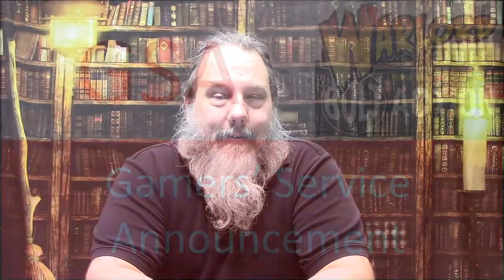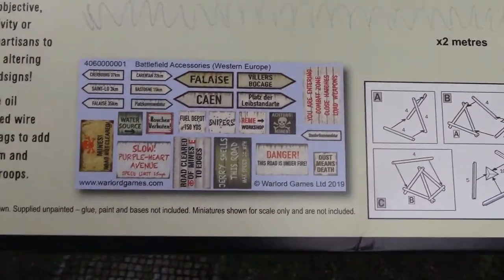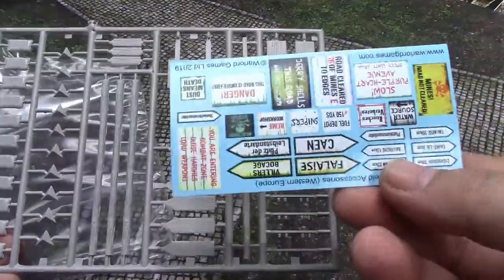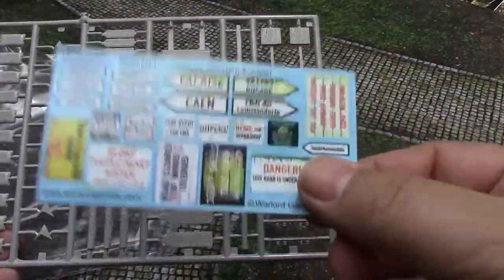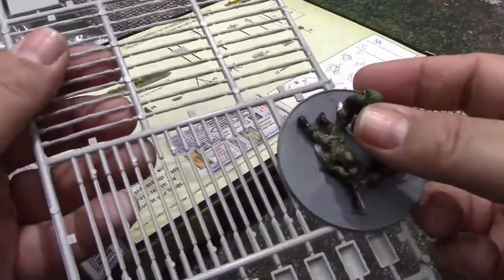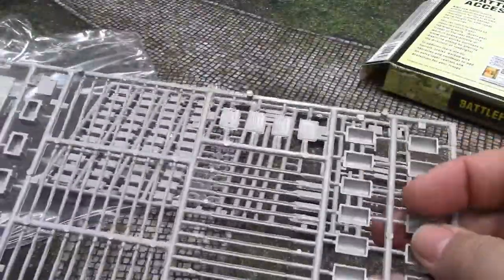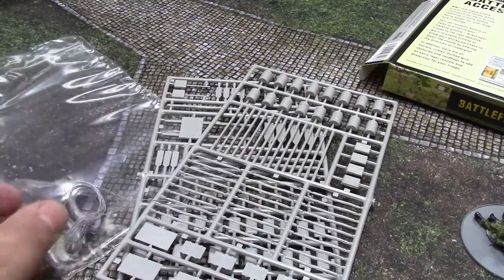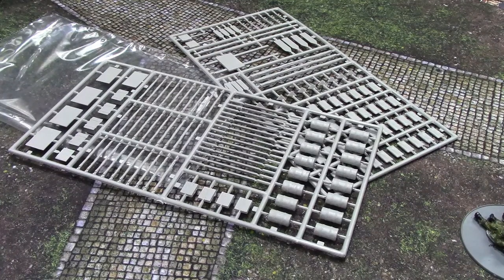"Gamers' Service Announcement" - Battlefield Debris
My friend found this kit and we both believe that it is a great value so I thought I'd share this with the community for those who may have not seen this kit yet.